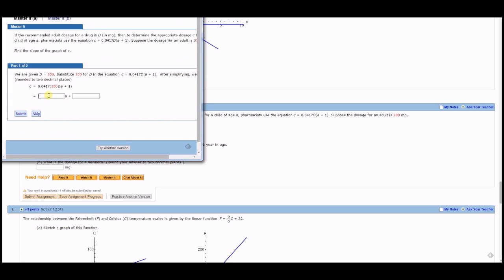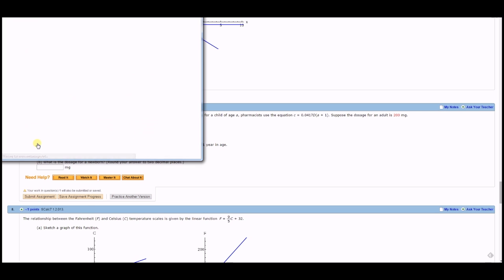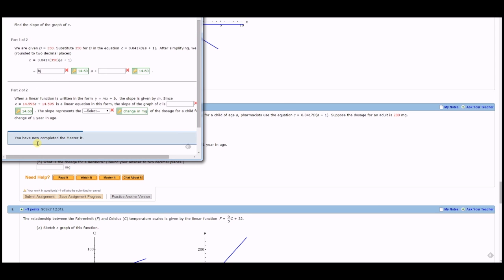What is Enhanced WebAssign?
More than a homework system, Instructors detail how Enhanced WebAssign has enriched their classrooms and helped their students LEARN not just DO math and physics.